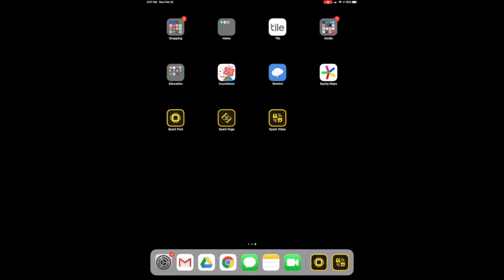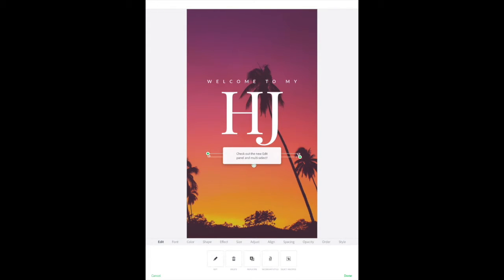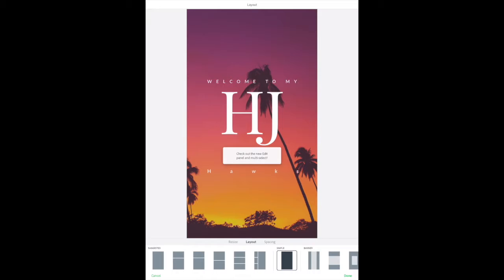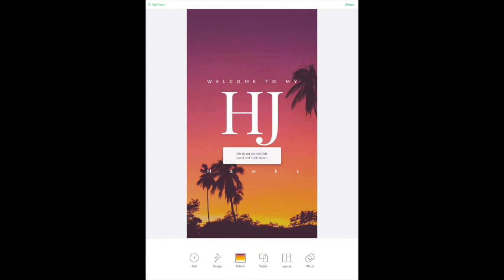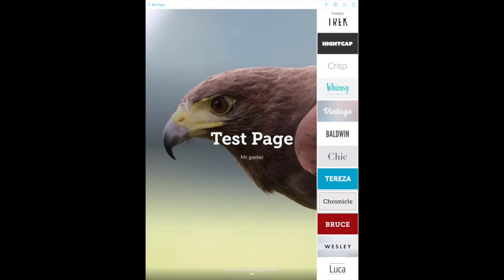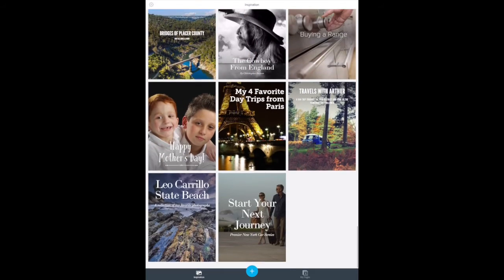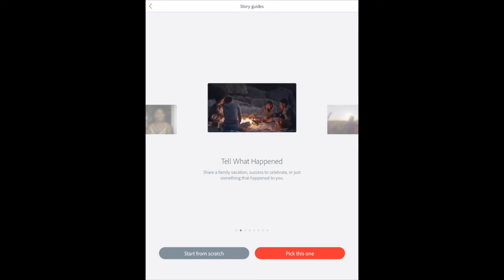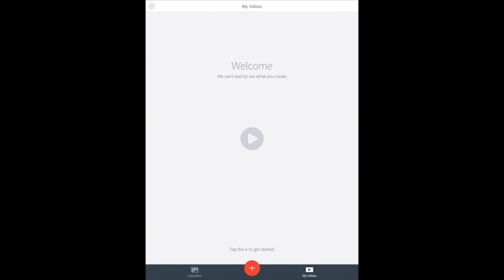Adobe Spark Suite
Tekhawk video on Adobe Spark Suite for iPad, iPhone and Chromebook.